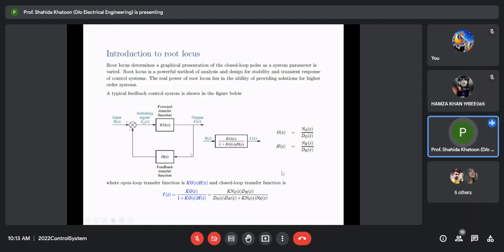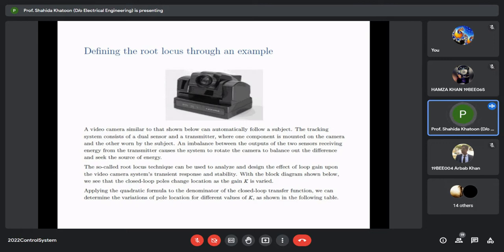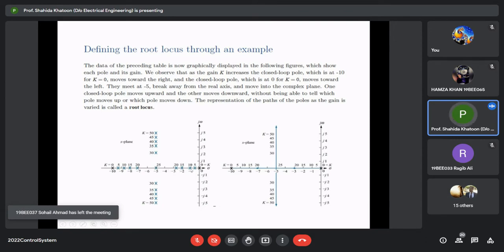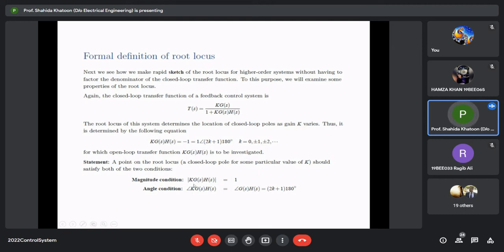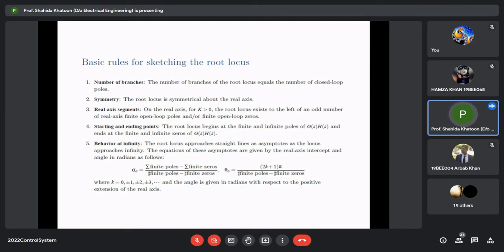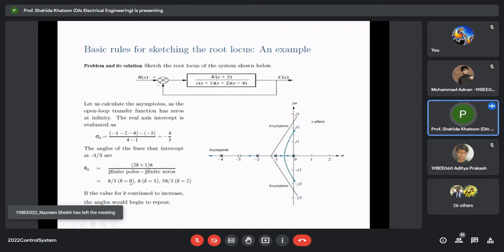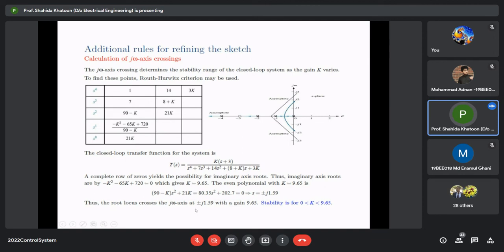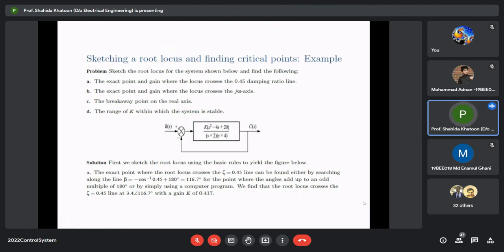Control System Lecture No. 14 - 8th Apr